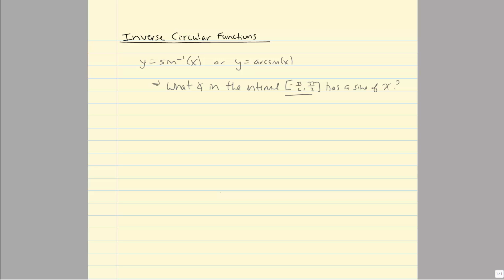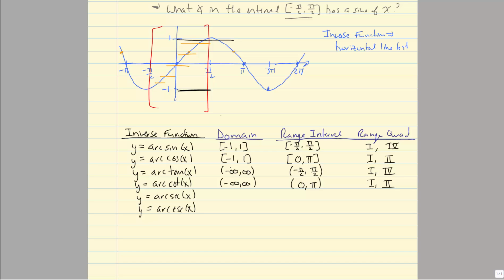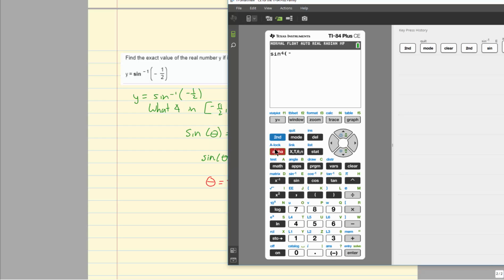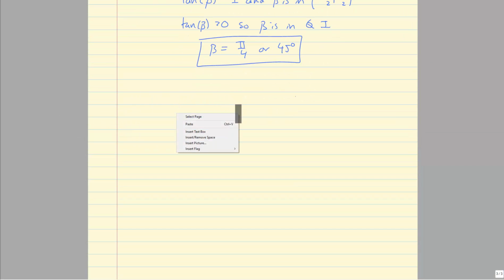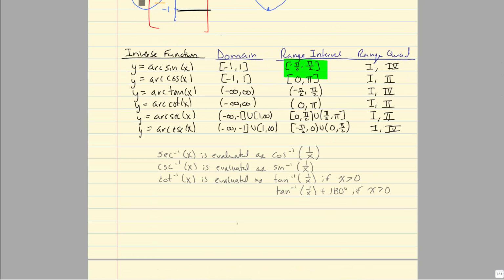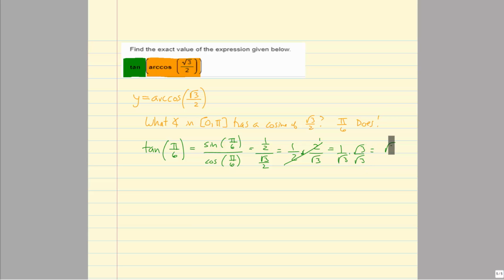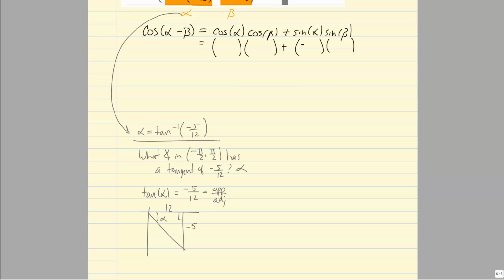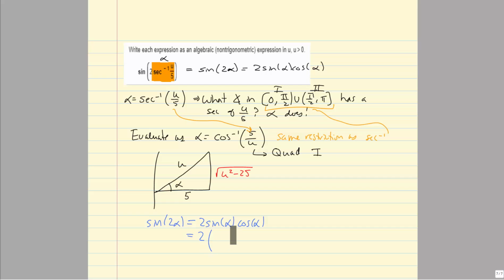U3 HW1 Inverse Circular Functions (6.1)